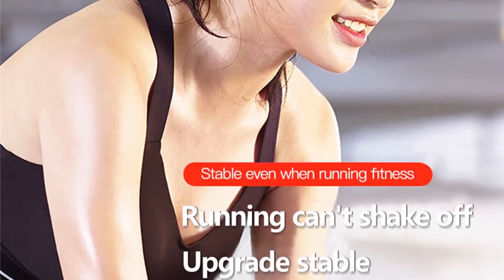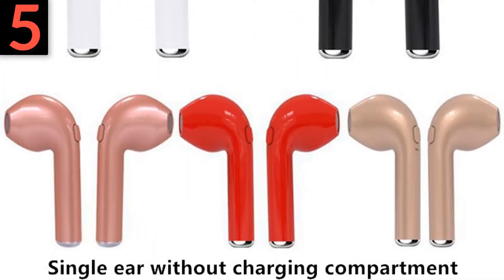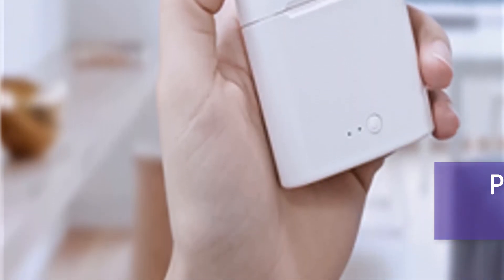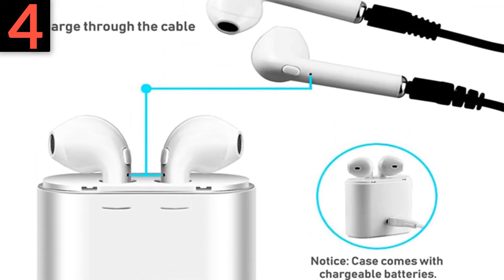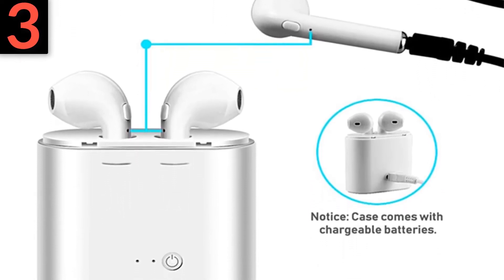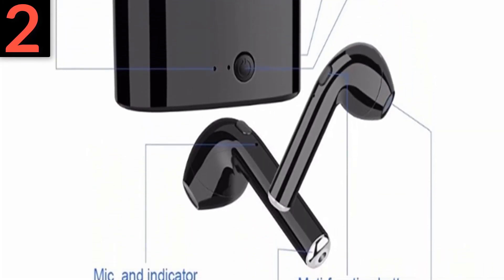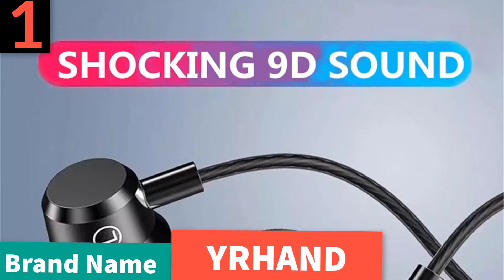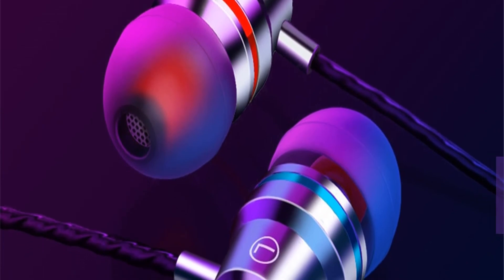Best wireless in ear headphones under 10$ । best bluetooth headset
1.Bluetooth earphones music Headphones
2.Bluetooth Earphones music Headset Works
3.Bluetooth Earphone HiFi Wireless Headset
4.Wireless Earphones Bluetooth headphones
5.Earphones Music Sport Gaming Headset

Description:
Bluetooth headphone stereo headset music headset support SD card with mic for mobile ipad iphone sumsamg.
Wireless Bluetooth5.0 Headphone Super HiFi Deep Bass Headset 30 Hours Playtime Support TF Card.
earphones bluetooth headphone music headset FM and support SD card with mic for mobile xiaomi iphone sumsamg tablet.
Gaming Headset LED Lights for PC Stereo Surround Sound Noise Cancelling Wired Gamer Headphones With Mic auriculares.
ZEALOT B19 Wireless Headphones Stereo Bass Bluetooth Headset with fm Radio Earphones with Microphone for Computer Mobile Phones.
Mpow Flame 2 ipx7 Waterproof 13H Playback Bluetooth 5.0 Sports Earphone CVC6.0 Noise Cancelling For iPhone Samsung Huawei Xiaomi.
100% Original Xiaomi Mi Hybrid Pro HD 2 Earphone In-Ear Earphone Wired Control Dual Driver With MIC for Redmi Note 5 plus Mi 8.
New BLON BL-03 BL03 10mm Carbon Diaphragm Dynamic Driver In Ear Earphone DJ Running Earphone Earbuds Detachable 2PIN Cable BL05.
Sports Bluetooth Headphones Bass IPX7 Waterproof Wireless Earphone Running Headset with Mic for iPhone Xiaomi Huawei.
TWS i7 Bluetooth earphones music Headphones business headset sports earbuds suitable wireless Earpieces For xiaomi huawei iphone.
i7s Tws Wireless Headphones sports Earbuds Handsfree in ear Bluetooth Earphones music Headset Works on all smartphones goophone.
Mini In-Ear 5.0 Bluetooth Earphone HiFi Wireless Headset With Mic Sports Earbuds Handsfree Stereo Sound Earphones for all phones.
i7s TWS Wireless Earphones Bluetooth headphones sport Earbuds Headset With Mic Earpiece For Iphone Xiaomi Samsung Huawei oppo.
In-Ear Wired Earphone 3.5mm Earbuds Earphones Music Sport Gaming Headset With mic For IPhone Xiaomi Samsung Huawei Stereo.

sports earphones wireless
best headphones for workouts
sports earphones bluetooth
noise cancelling earphones aliexpress
best headphones working out
best working out headphones
noise cancelling headset
headphones wireless
wireless.headphones
in earphone wireless
best wireless earbuds for iphone
wireless earbuds with long battery life
wireless earbuds for android
wireless in-ear headphones
best bluetooth earbuds 2020
noise cancelling earbuds 2020
noise cancelling earphones with mic
noise cancelling bluetooth headphones
bose noise cancelling earphones aliexpress
noise cancelling earbuds for sleeping
best over ear headphones for working out
best running headphones 2020
best headphones for crossfit
earphones for running that don't fall out
best cheap wireless headphones for running
sports earphones wireless
best bluetooth headset
the best wireless headphones
in earphone wireless
Wireless Earphones
Bluetooth earphones
wireless  earbuds
sports earphones bluetooth
headphones best wireless
best wireless earbuds 2019
jbl wireless earbuds
bluetooth earphones wireless
best headphone for workout
earbud wireless
apple airpod
wireless ear
best earbud wireless
wireless. earbuds
wireless earbud
airpods
airpod 2
headphones wireless
best cheap wireless earbuds
bose wireless earbuds
wireless earbuds aliexpress